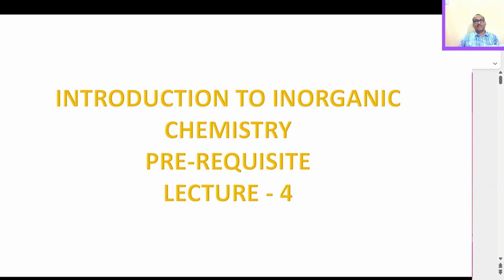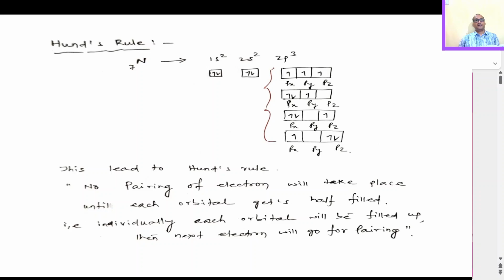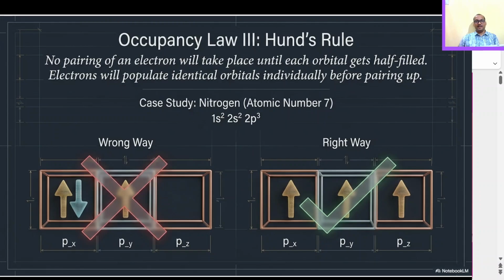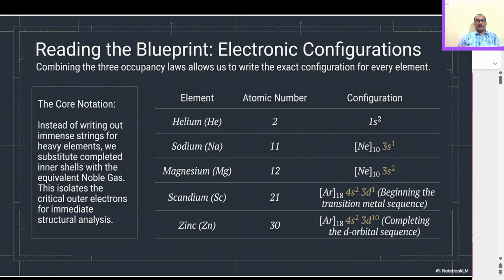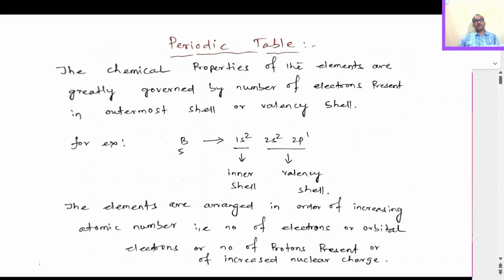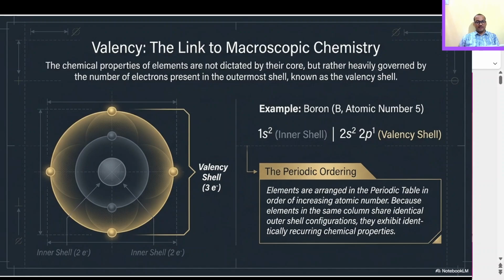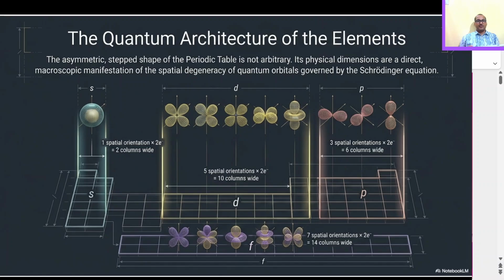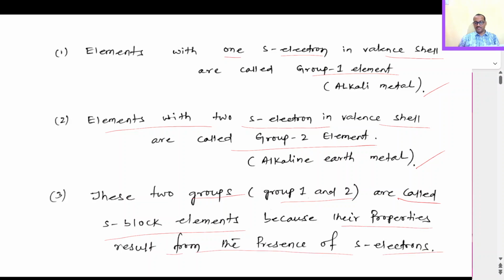INTRODUCTION TO INORGANIC CHEMISTRY LECTURE 4